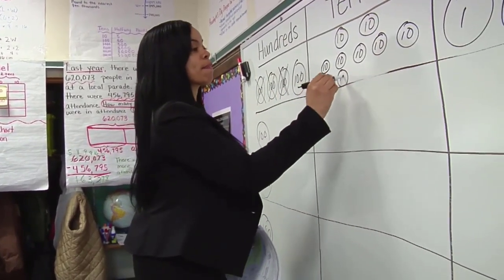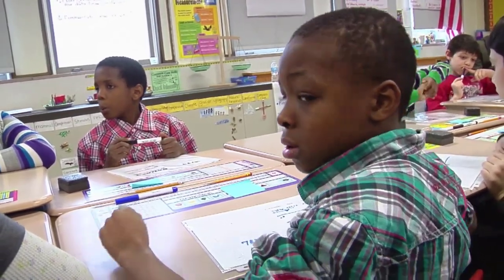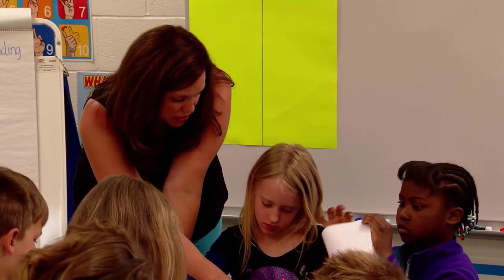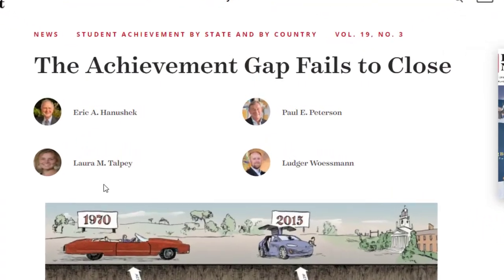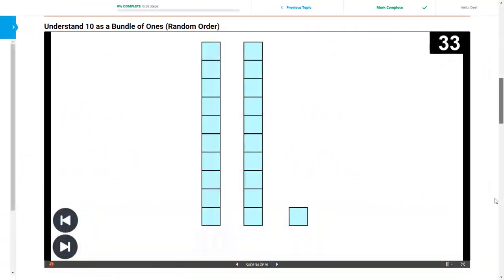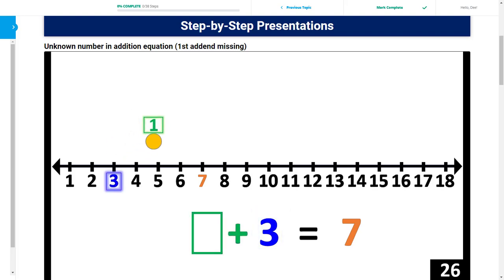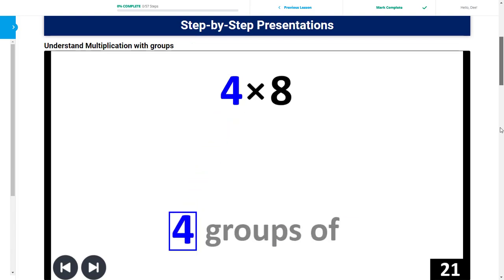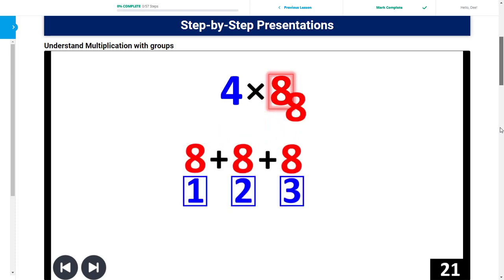The Fastest Way to Teach Math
MyMathTA provides the fastest and easiest way for teachers to get students to learn any basic math skill using presentations with animated worked examples.

These step-by-step presentations allow teachers to provide students with the quality & quantity of daily/weekly examples needed during class to meet and exceed grade level expectations with minimal need for additional intervention outside of classroom instruction.